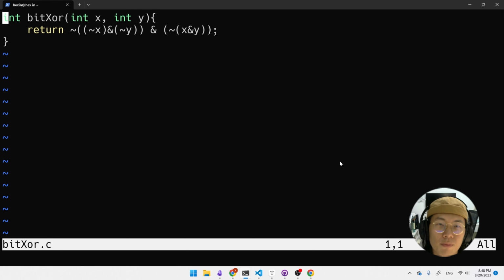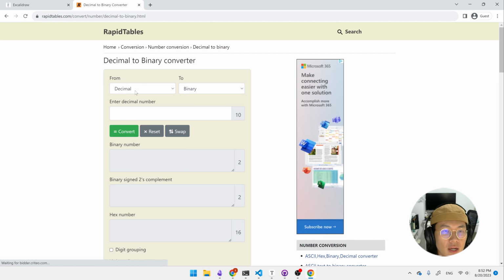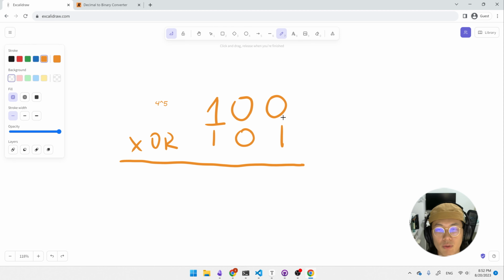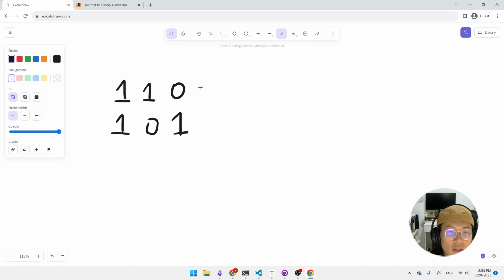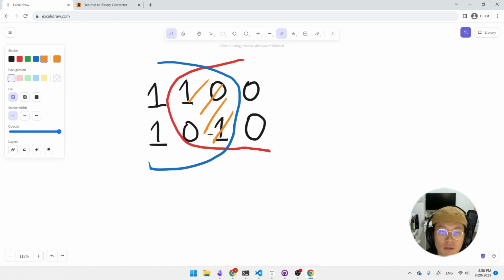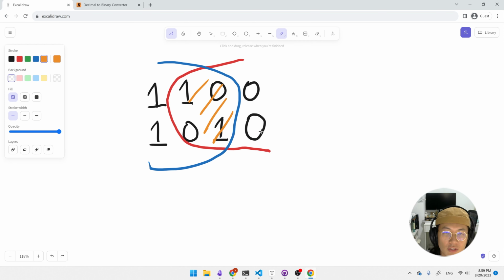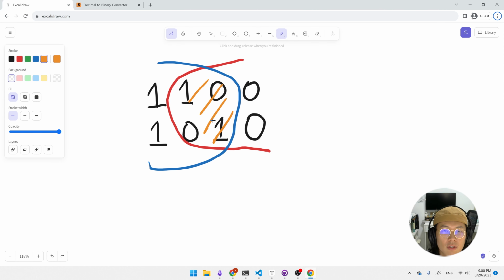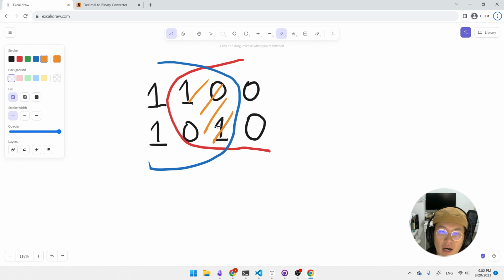bit XOR? Better Naming Better Intuition!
📝Description
When I was doing the homework of CSAPP, this intuition flashed into my head. And I would like to share it with you.

🎞Timestamps
00:00 Intro
00:50 Example
01:54 Intuition
03:14 Implementation in C
05:19 Summary